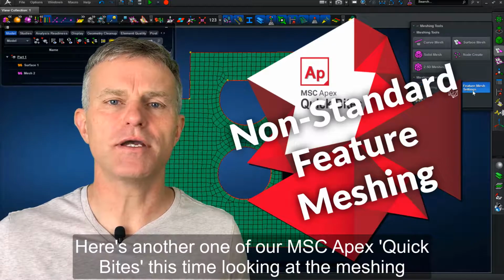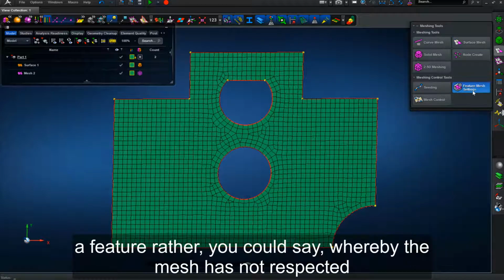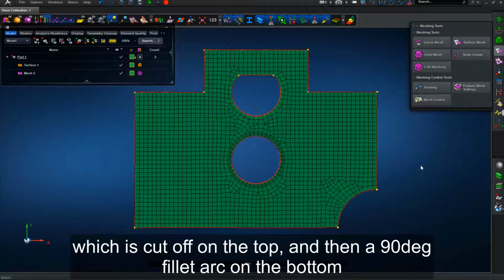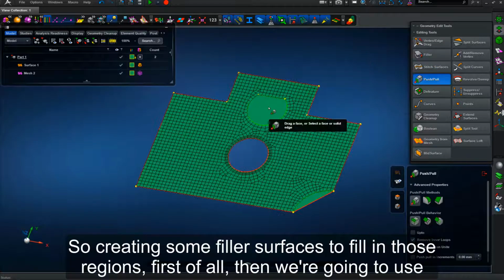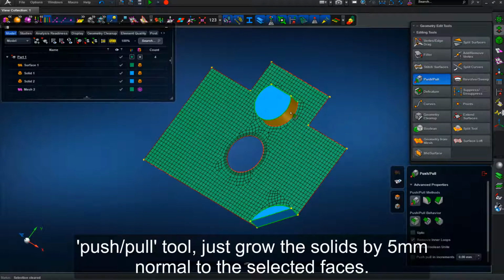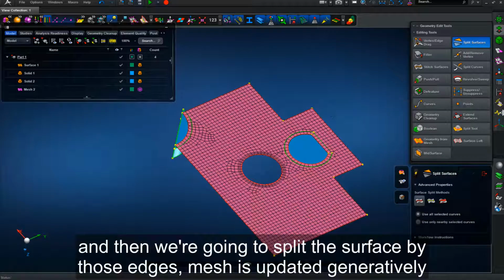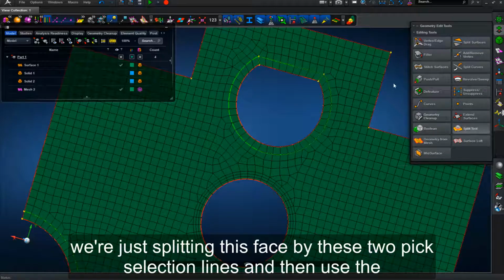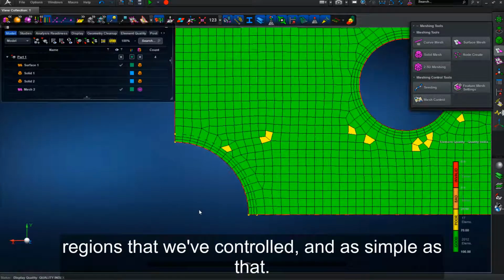Evotech CAE | MSC Apex 'Quick Bites' | Non-Standard Feature Meshing